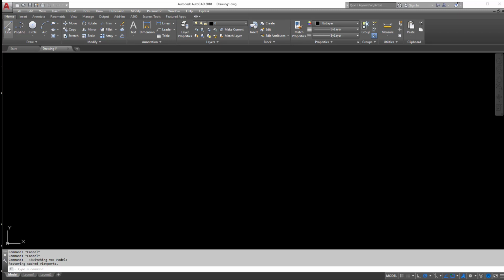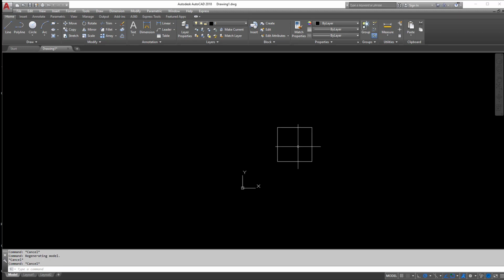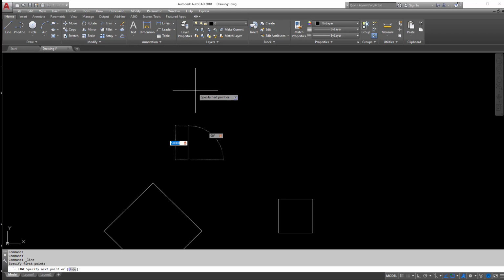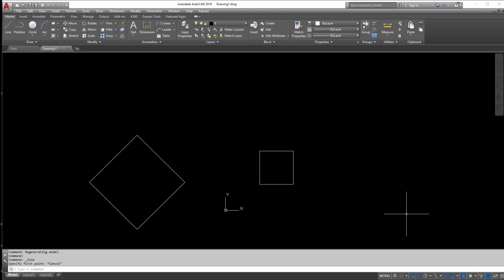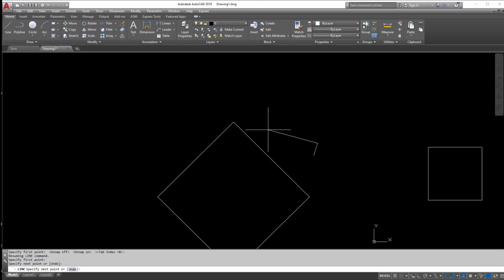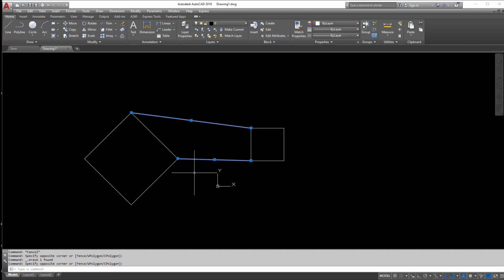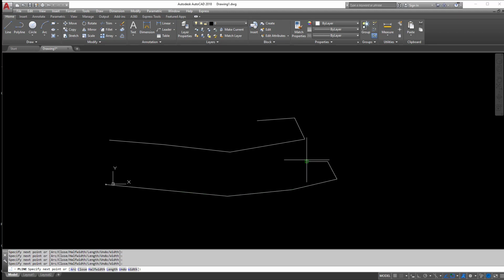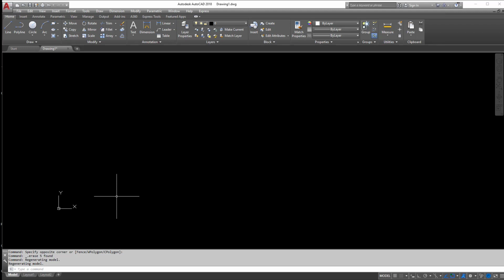AutoCAD Creating Lines and Polylines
How to draw using Line and Polylines